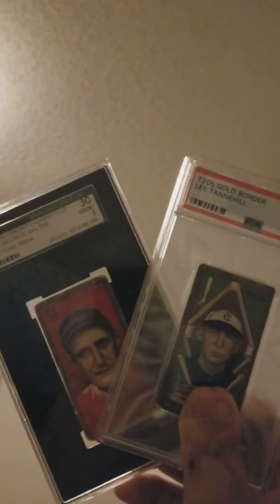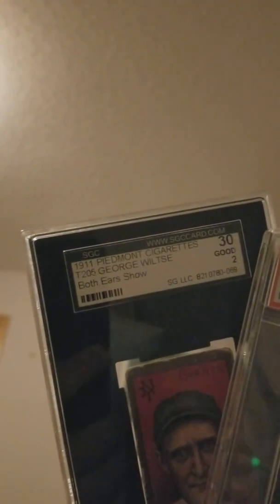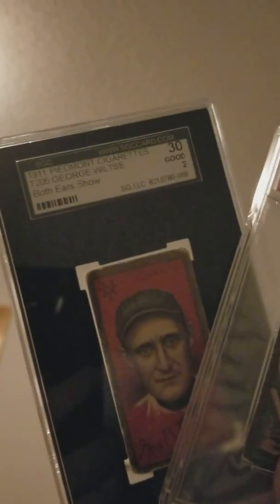Do I swap to SGC on my pre war. Really considering it